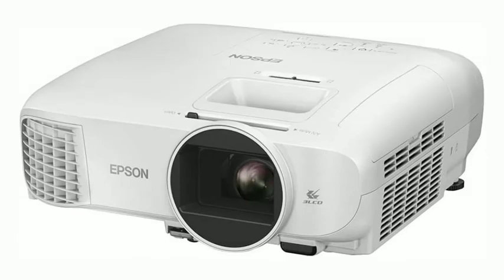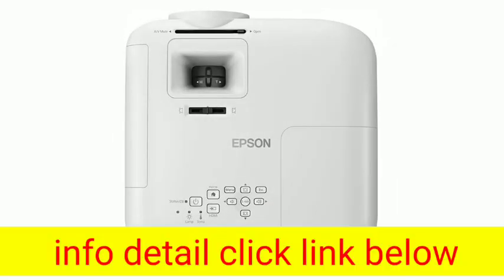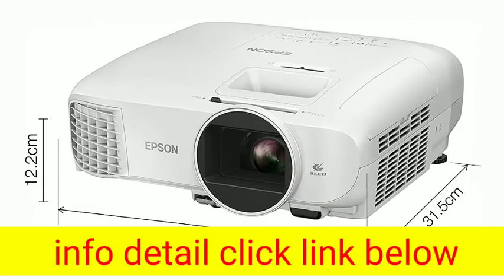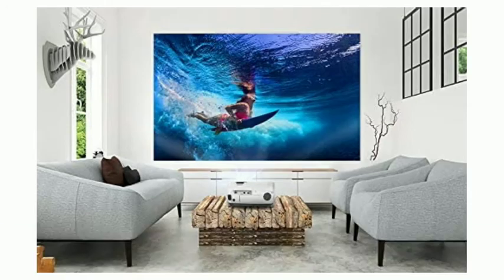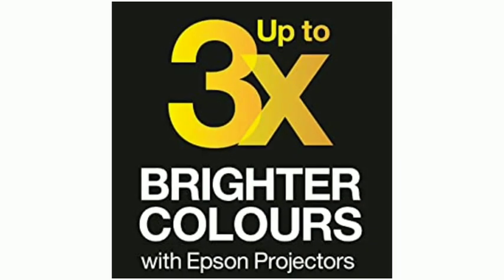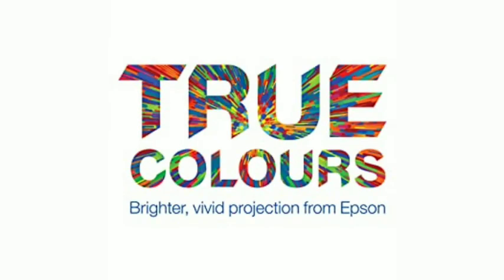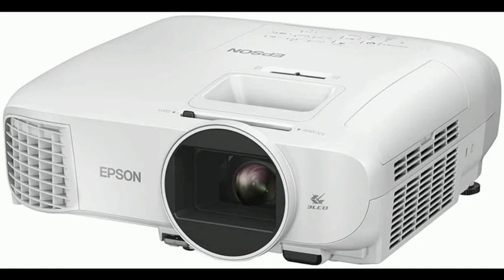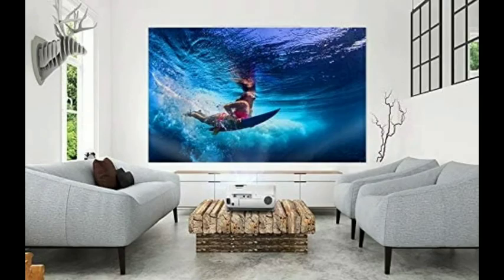Epson EH-TW5700 3LCD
Big screen experience with gaming features - With this Full HD home cinema projector you can create the big screen experience with images reaching up to 332 inches (762cm). It can handle the most atmospheric scenes with clearly defined shadow detail and deep blacks, increase brightness with dark gamma uplift and extend your resolution to 21:9 for a more enhanced gaming experience.